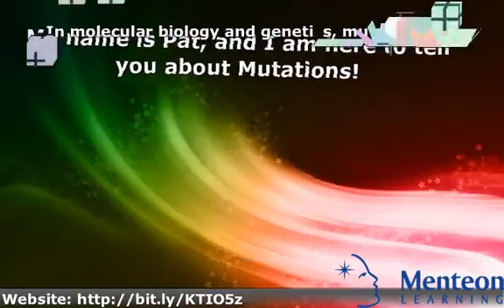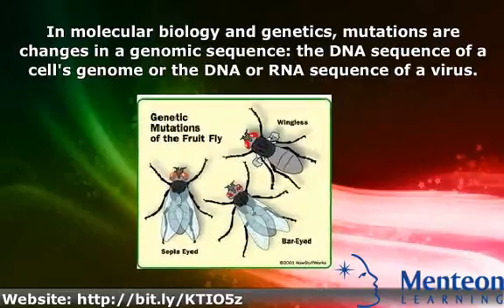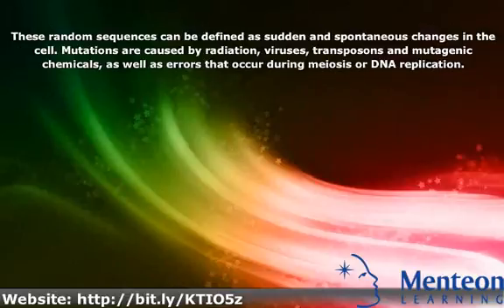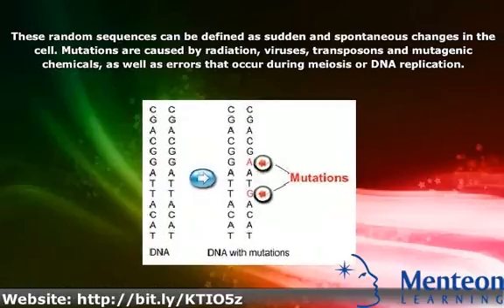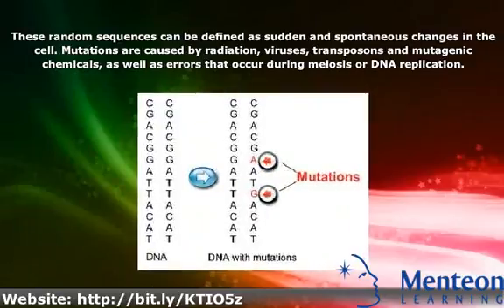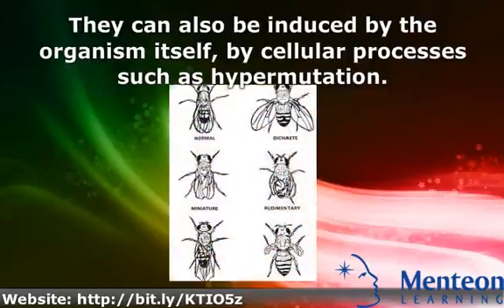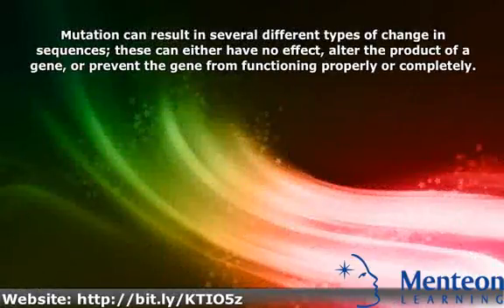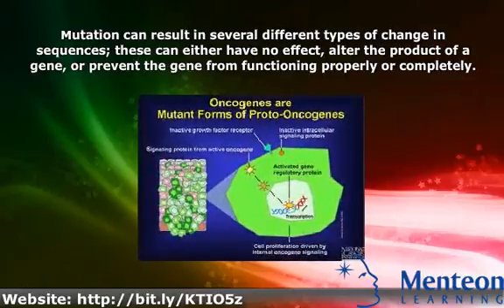Mutations - College Biology